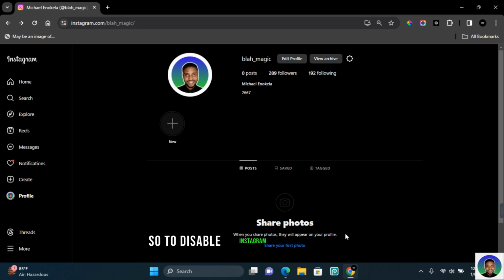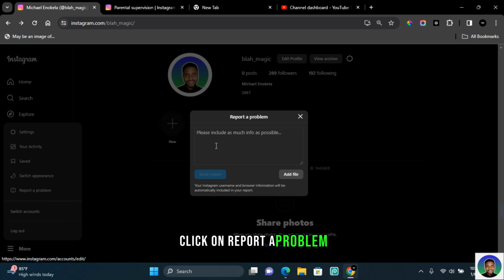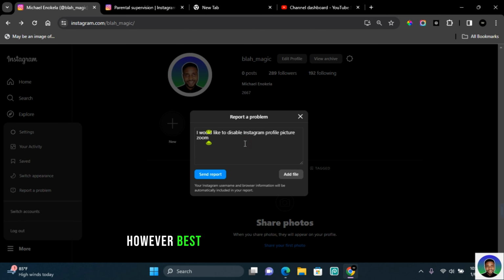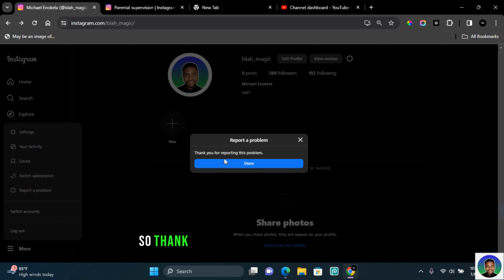How to Disable Instagram Profile Zoom 2024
Hey Instagram users! Want more control over your profile appearance? Today, we're guiding you through "How to Disable Instagram Profile Zoom." Whether you prefer a fixed display or want to limit zoom functionality, this step-by-step guide will help you manage the zoom feature on your Instagram profile.

Disabling Instagram profile zoom tutorial
Limiting zoom on Instagram
Controlling profile picture visibility
Adjusting Instagram profile settings

Thanks for joining us! Share these insights with your Instagram pals, and let's make our profiles uniquely ours! 🌐 💬 Chat me On WhatsApp